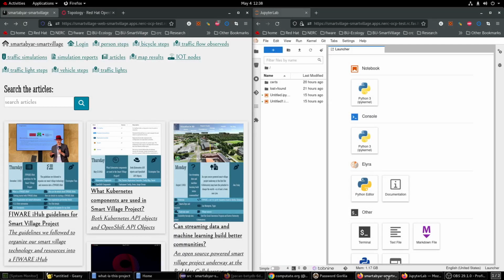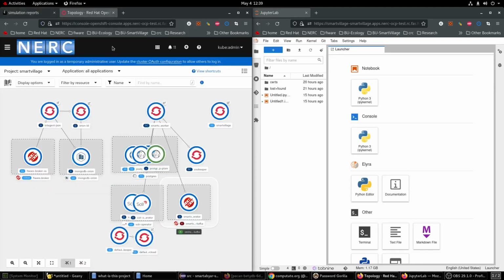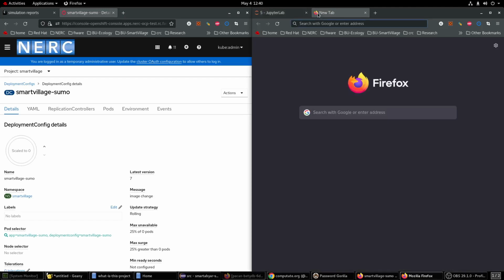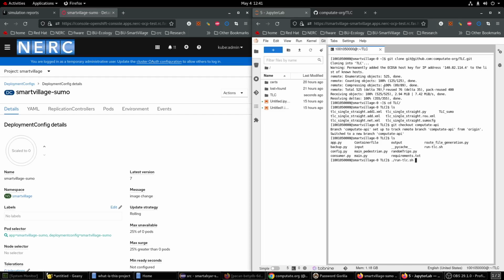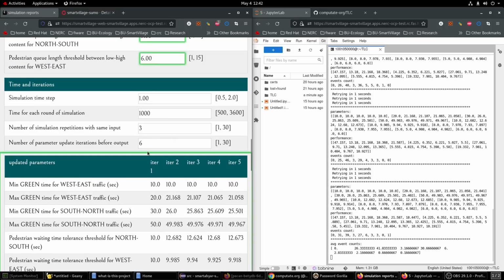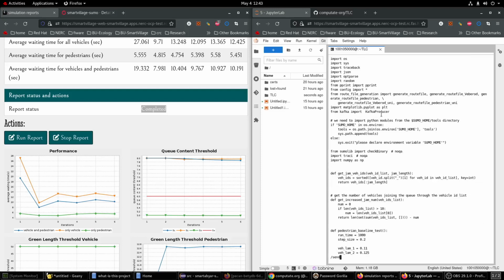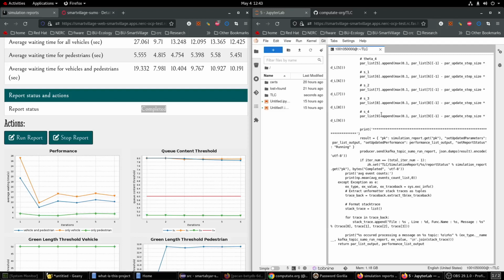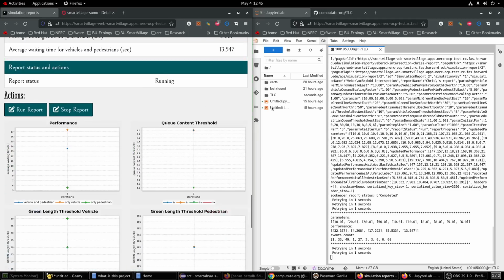Tutorial integrating Red Hat OpenShift Data Science RHODS with existing Smart Village microservices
Artificial Intelligence and machine learning (AI/ML) requires active development into existing microservices. I will show you how easy it was to create a data science project with Red Hat OpenShift Data Science (RHODS), deploy our Smarta Byar Smart Village application into the same data science project, and benefit from both at the same time. See how we can run a python container's code from the OpenShift cluster in the browser, use the Smart Village application to send Kafka messages that are received by our Jupyter Notebook, and do live data science side by side. See the graphs and data tables change in the smart village application, as the data science notebook does the work.